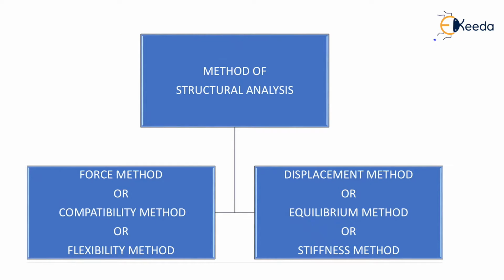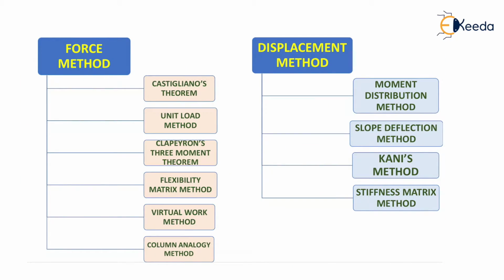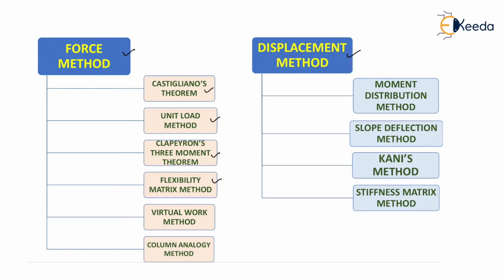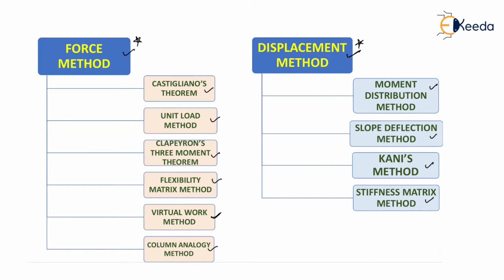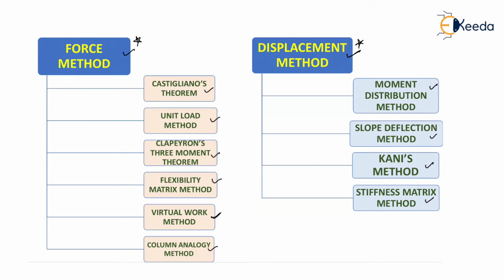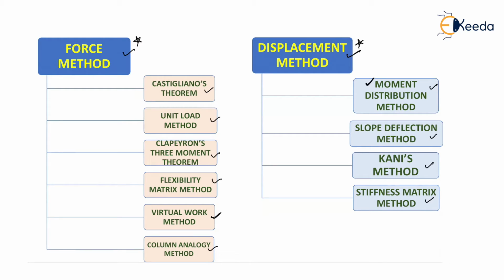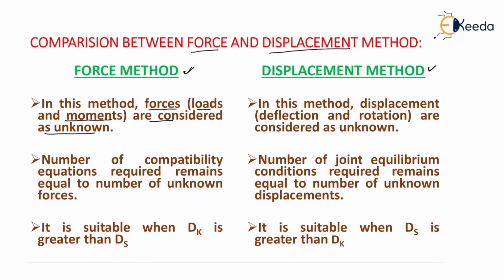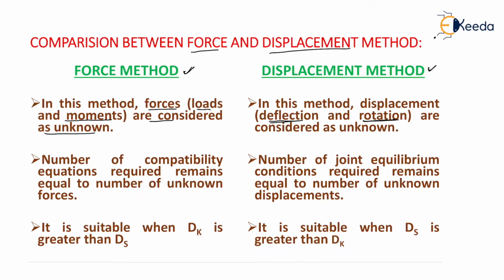Introduction of Method of Structural Analysis | GATE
In this video, we'll cover the following key points:

What is Structural Analysis?
Why is Structural Analysis Important?
An Overview of Different Methods of Structural Analysis
The Significance of Choosing the Right Analysis Method
The Role of Structural Analysis in Engineering Design
A Preview of What to Expect in This Tutorial Series
Understanding the various methods of structural analysis is essential for designing safe and efficient structures, and it's a crucial topic for GATE aspirants.

We'll be delving deeper into each method, including the Force Method, Displacement Method, and more.

We appreciate your feedback and are here to assist you.

Thank you for joining us on this educational journey through the world of structural analysis. We look forward to helping you build a solid foundation in this important field of civil engineering.

Happy Learning.